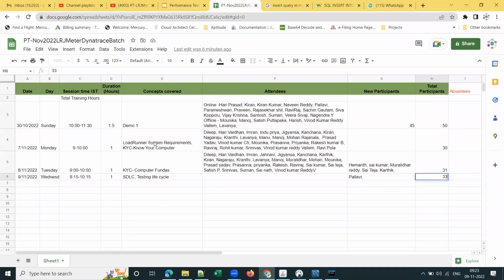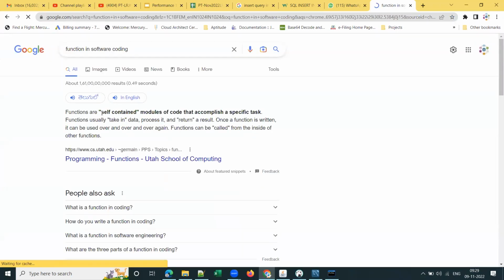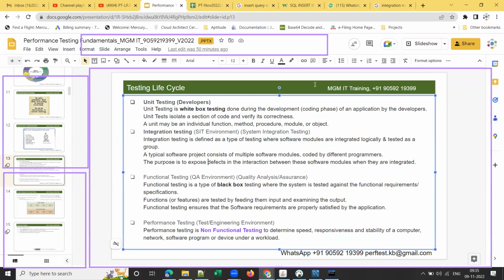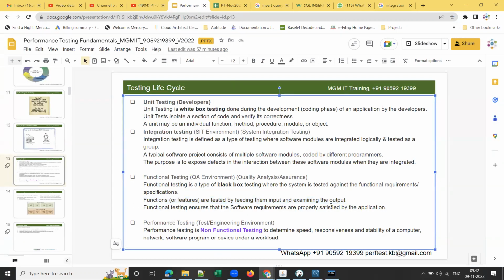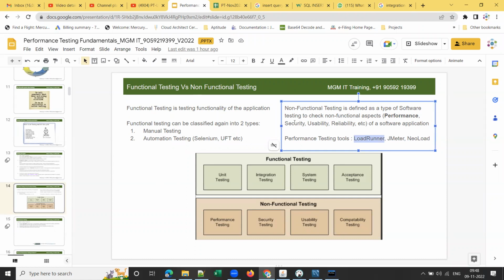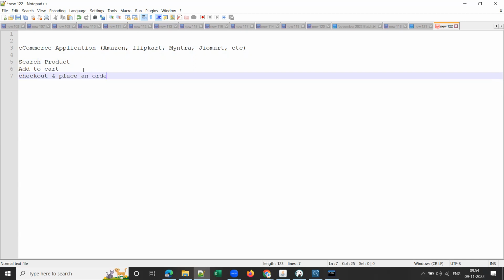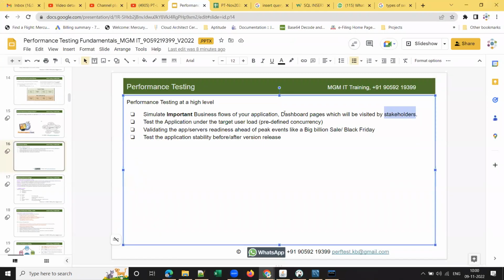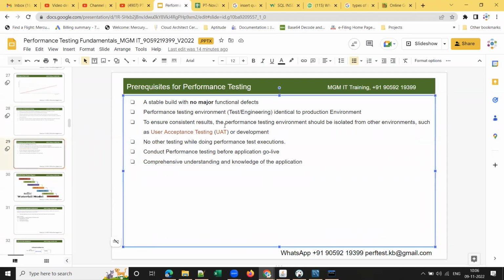PerformanceTesting-Demo4-Nov9-SDLC,Testing life cycle,Performance Testing Intro,Functional Vs NFT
Sep 2022 Manual testing with ISTQB Certification Batch Playlist URL:
1. SDLC, Testing life cycle, Performance Testing Intro
2. Functional Testing Vs Non Functional Testing